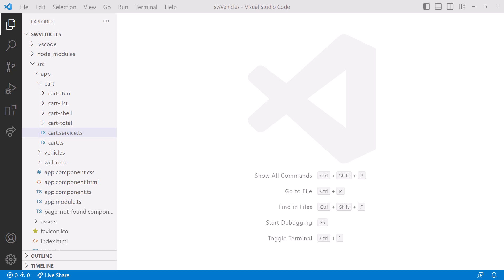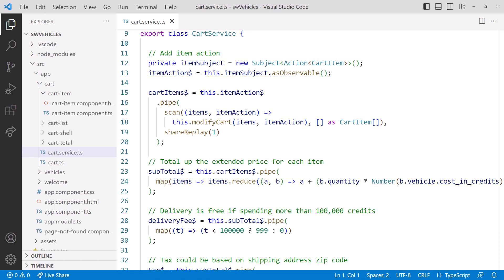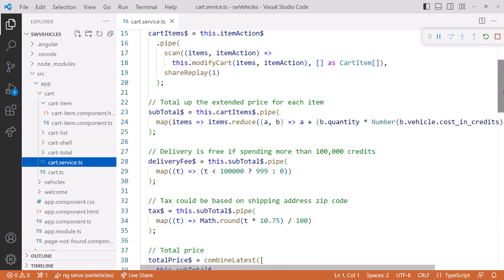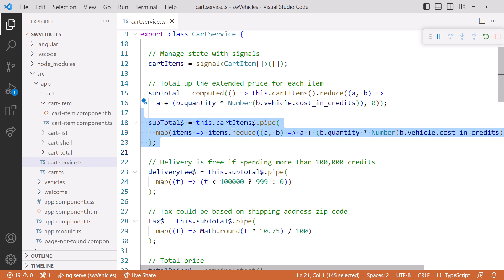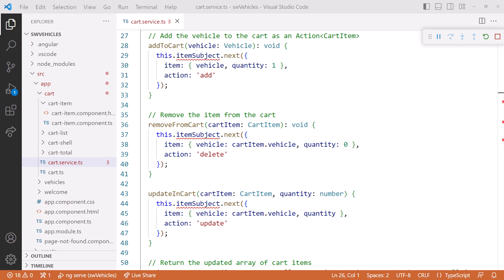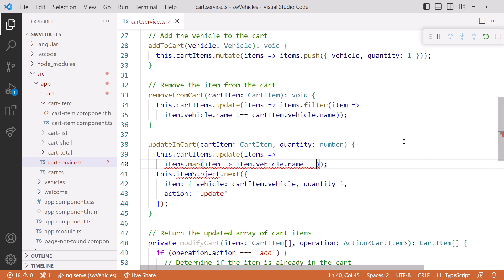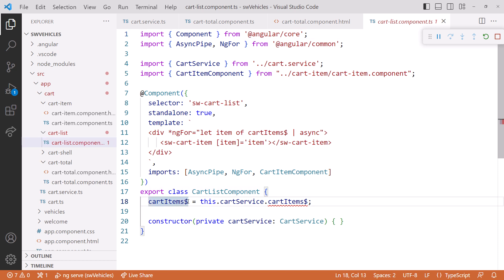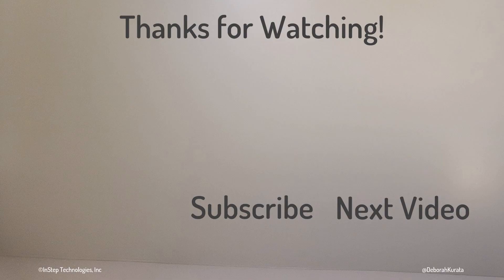Manage State with Angular Signals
The new Angular signals are well suited to effectively manage the data we retain in our code.

We define state in our *components* to keep track of component-level data such as the user's desired sort order or current selected item.

We define state in our *services* to retain data used throughout the application, such as the list of vehicles for sale or the contents of the user's shopping cart.

When managing state, we often need to support CRUD (Create, Read, Update, Delete) operations on that data. In this video, we use signals to manage state, including CRUD operations.

Starting in Angular v16, Angular developers can leverage the power of signals to create highly reactive applications. Signals provide a new way for our code to inform our templates that data has changed, offering more granular control over how and when updates are propagated with change detection. If you aren't familiar with signals, consider watching my introductory signals video first.

*Content*
00:00 Managing component and service state
01:16 Sample application in action
03:05 Managing state with RxJS Observables
04:22 Managing state with signals
05:09 Creating computed signals
07:35 Performing CRUD operations
10:56 Accessing signals from components
11:20 Binding to signals
12:05 Completing the changes
13.21 Running to validate our changes
14:00 Benefits of using signals to manage state

*NOTES*
* As of Angular v17, .mutate is no longer an option. Use .update instead.